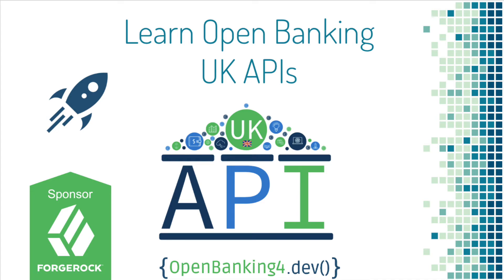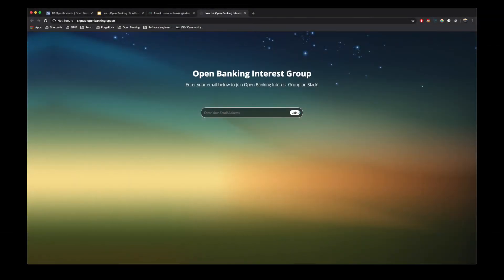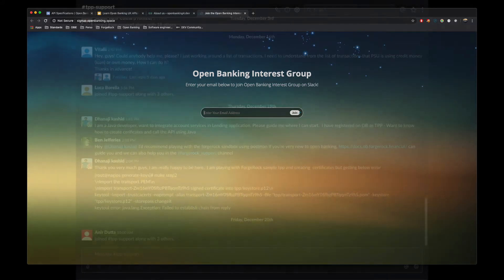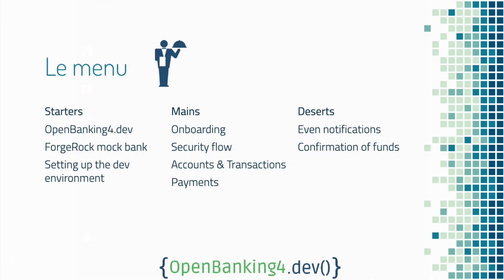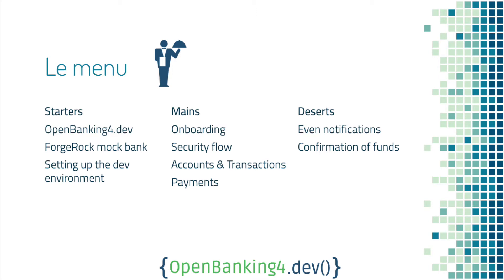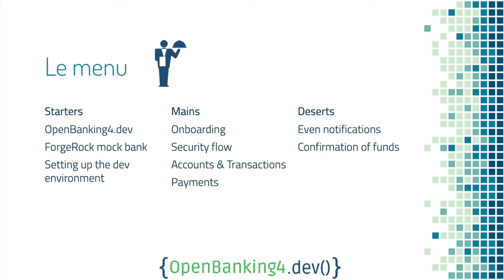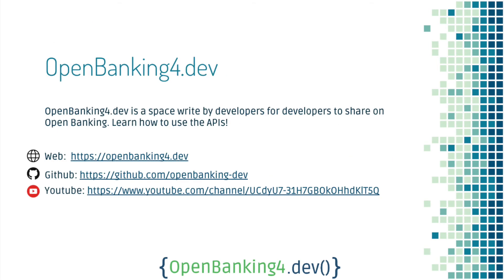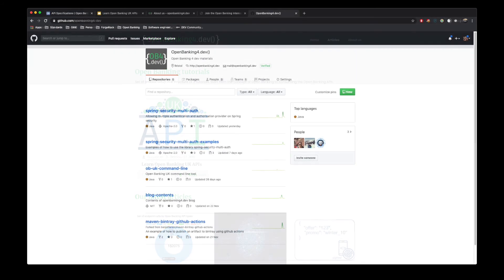Open Banking UK tutorial - 01 introduction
Introduction to the set of tutorials around Open Banking UK APIs

We are going to see how works the Open Banking directory, how to register with a bank and consume all the different APIs like payments, accounts and transactions.

They offer a mock bank, which we will use for this tutorial. It's free of access, fully secured like would a normal bank and provides all the Open Banking APIs. A huge thanks to ForgeRock to provide this mock bank for free to the TPP community.

This tutorial is provided by openbanking4.dev, a blog dedicated to developers that want to learn more about Open Banking.